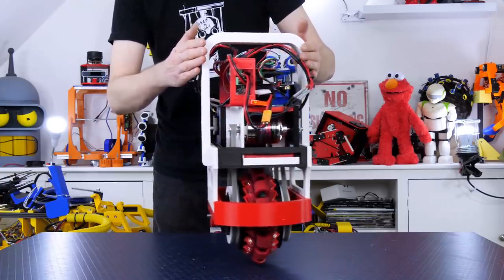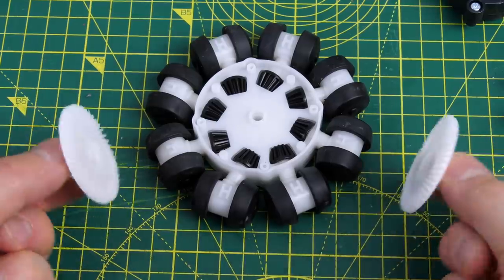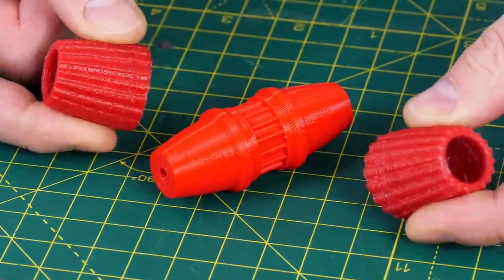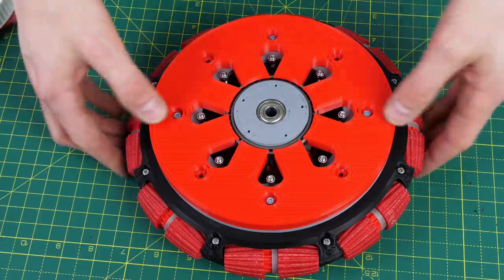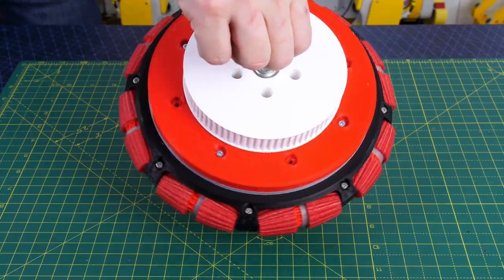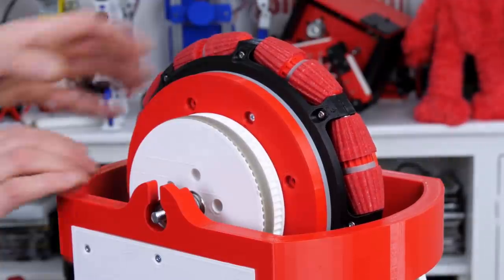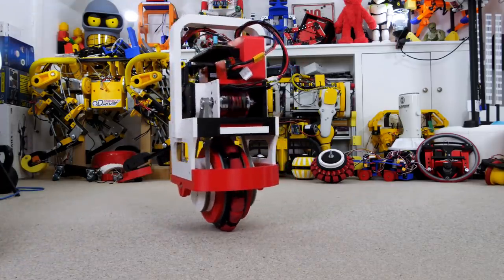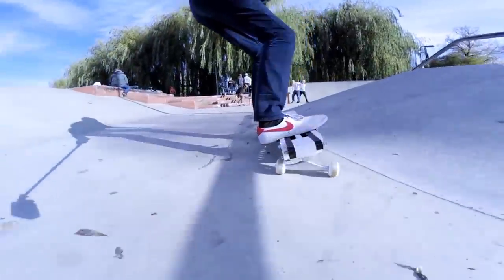How It Balances on ONE Omni-Wheel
Last time I tried to make a robot which balanced on one actively-driven two-axis omni-wheel. This wheel is driven by two motors in a differential drive configuration so it can drive sideways as well as forwards and backwards like a normal wheel.
The design was mostly taken from a Honda Patent and Honda had showcased a proof-of-concept machine called the U3-X. The original design showed all the wheels around the circumference being driven together by a flexible shaft, but this is very hard to reproduce, so in my version I just attached all of the wheels to a central hub.
Those wheels are driven by two hubs with rollers mounted on them at 45 degrees. This causes the wheels to rotate as the hubs are turned in opposite directions on either side. It worked well during low-speed testing, but I couldn’t get enough traction while accelerating fast to make the device balance. This was largely down to slippage between the rollers on the hubs and the wheels around the circumference. There’s also quite a lot of friction between all of the rollers and wheels, so it’s probably not very efficient.
I’d also looked at another wheel design called OmBURo. This robot uses helical gears to translate the motion to drive the wheels around the circumference with a motor mounted in line with the main wheel axis. This design uses shorter flexible shafts so that each helical gear drives three wheels, although I guess more helical gears could be added, so there’s one for each small wheel.
This time I decided to make something totally different, using a twisted belt to translate the motion from a central hub to the small wheels around the circumference.

HARDWARE/SOFTWARE

XROBOTS